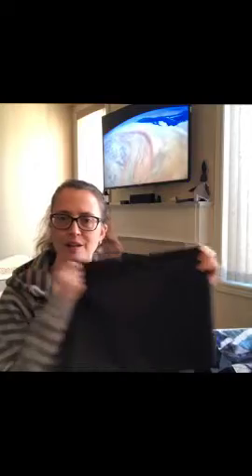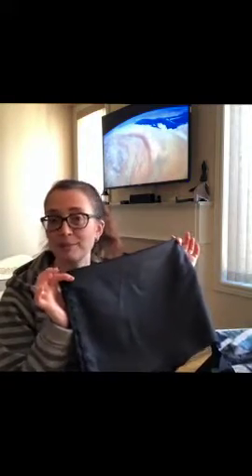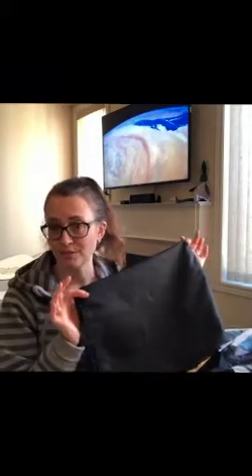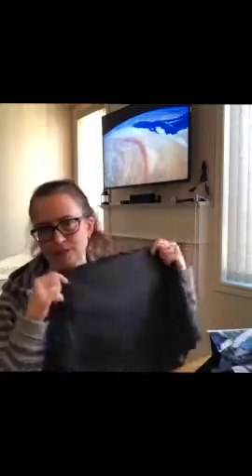March Shopping Haul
Today I show you some good finds I got at the store.  Shopping while lockdowns are still limiting retail locations to about 30% capacity.  It was fun to go out and do something different.